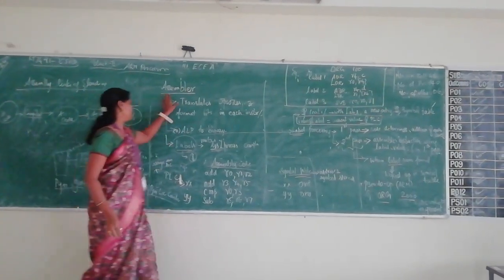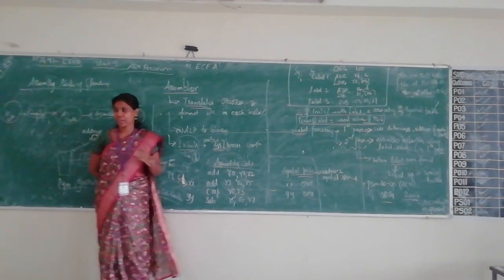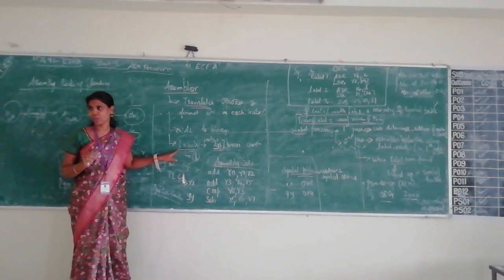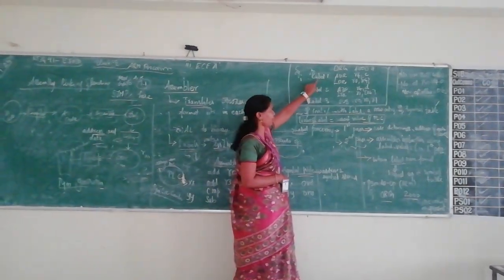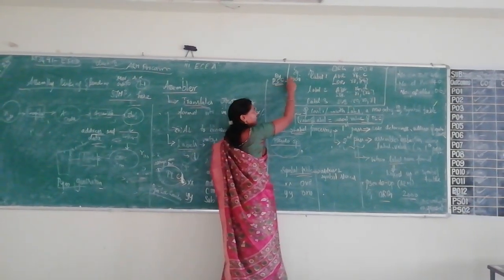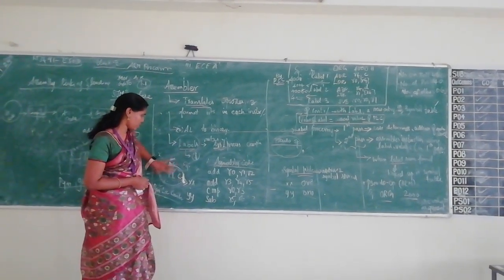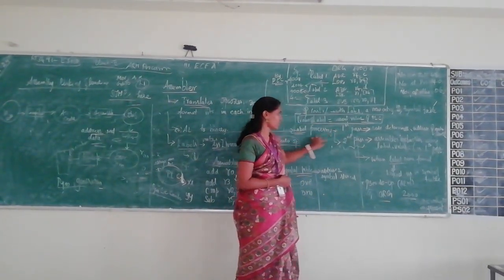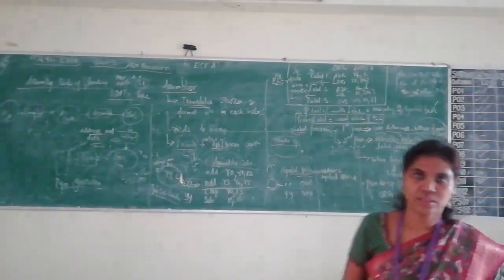III ECE A ASSEMBLY LINKING AND LOADING ESID23 01 2024